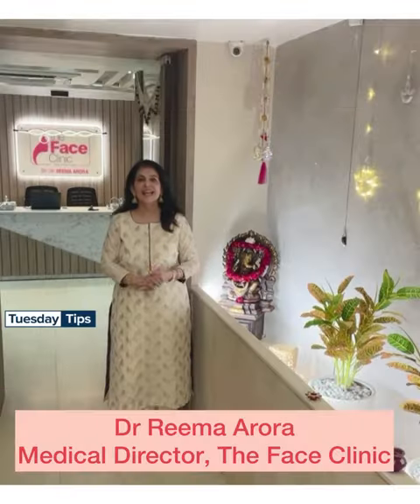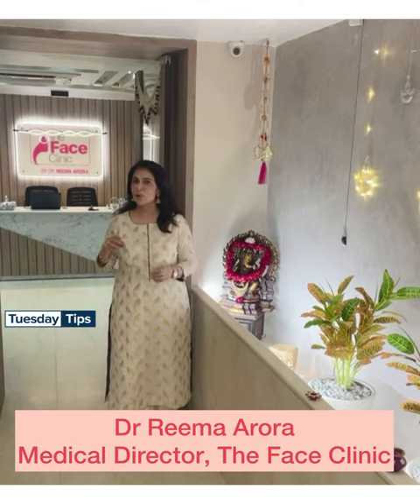Transition Time for Skin Care - Nip in the Air | Dr Reema Arora - The Face Clinic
Transition Time for Skin Care - Nip in the Air !

1. We need to change our moisturiser with the weather getting cold. Invest in a thicker ceramide based moisturizer which can support the skin barrier rather than an oil free one.
2. Another trick to improve hydration is to double layer a hyaluronic acid serum with a ceramide moisturiser.
3. Skin exfoliation should be cut down, it can cause inflammation. Opt for in-clinic exfoliation only
.4. Use of Retinol & AHA, BHA in the skin regime should be reduced. All such usage should be under the doctors’ guidance only.
5. Oral moisturizer rich in omega & ceramides can be considered.
6. Use of humidifier should be preferred, it  reduces the dryness from room heaters.

Dr. Reema Arora - Medical Director
Appointments: 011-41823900, 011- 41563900 , 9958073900

The Face Clinic : C-36, LGF, Hauz Khas

skin purging| retinol purge | tretinoin purge | skin purging before and after | differin purge
niacinamide purging | accutane purge | skin purging meaning | purging skin meaning
acne purging | retinol breakout | purging meaning skin | salicylic acid purge | azelaic acid purge
tretinoin purge reddit | benzoyl peroxide purge | differin purge reddit | adapalene purge
skin purging salicylic acid | the ordinary niacinamide purging | skin purging whiteheads
purging retinol | retinol skin purge | bha purging | purging face | differin gel purge
tretinoin purge before and after | retinol makes me break out | purging meaning skincare
will niacinamide cause purging | skin purging vitamin c | skin purge meaning | pantothenic acid acne purge | lactic acid purging | skin purging looks like | niacinamide cause purging | aha purging